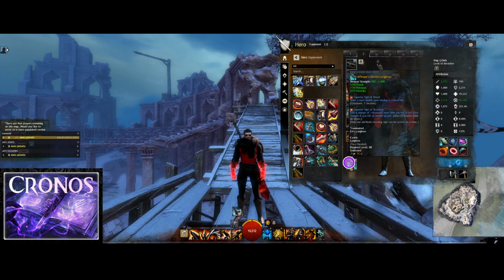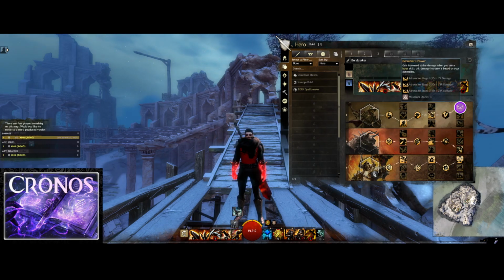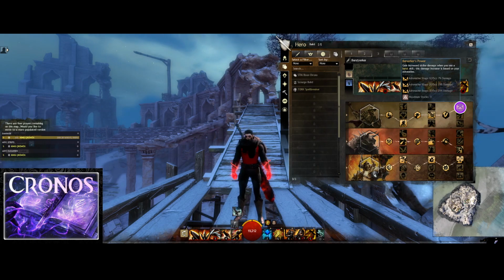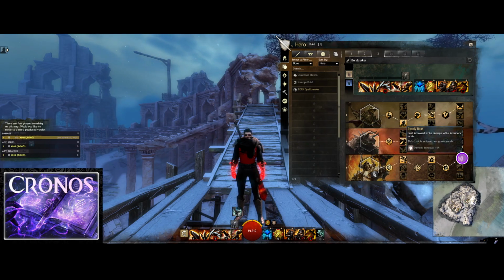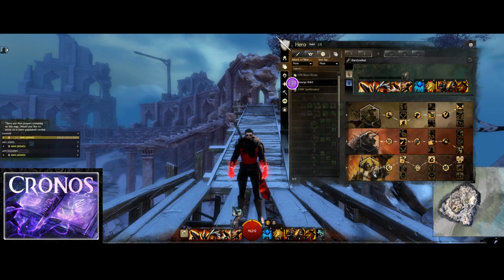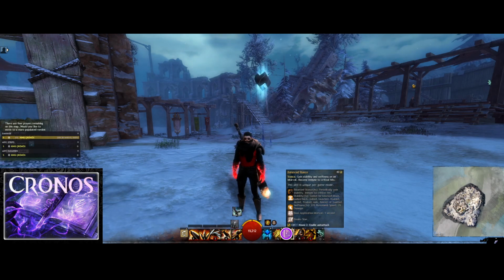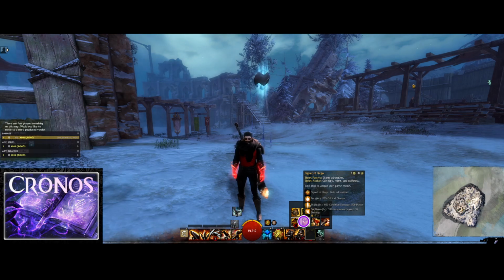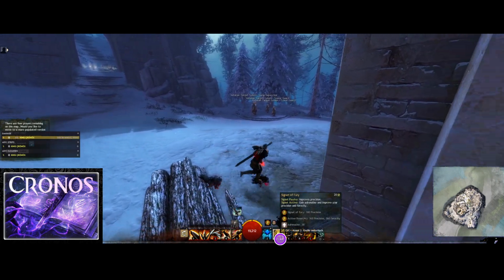WvW Power Berserker (Burstzerker) Beginner's Guide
0:00 Berserker intro + Class Roles
1:25 Gear + Weapon Options
4:47 Traits
9:15 Utility Skills
13:50 Weapon Skills + Engage Rotations
19:00 Summary